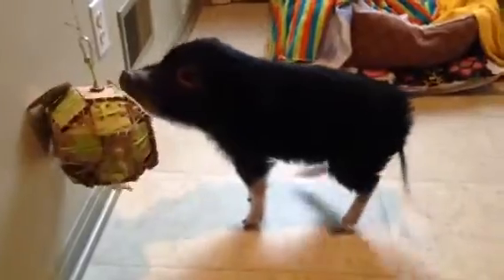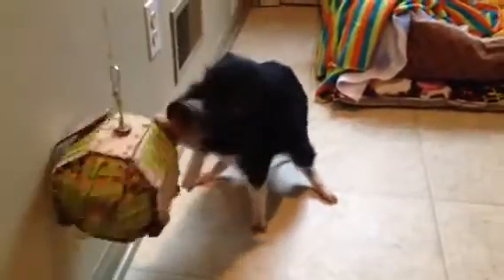A mini pig enjoys a piñata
A mini pig enjoys a handmade piñata by a shopkeeper on Etsy stuffed with banana pieces and peanuts. A great, long lasting form of entertainment for mini pigs!

Get one for your pet, customized any way you want by the creator of these piñata